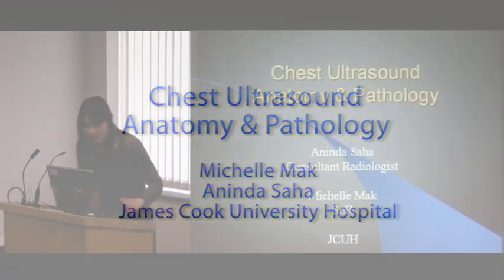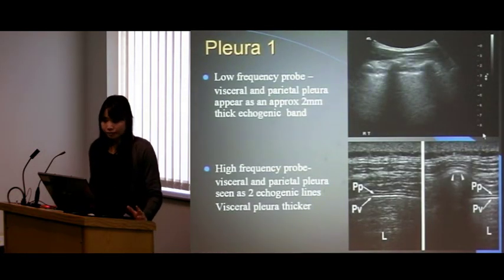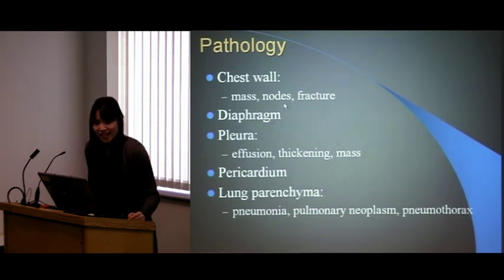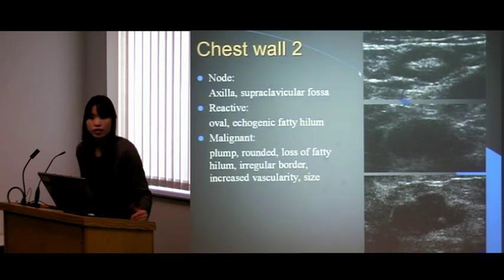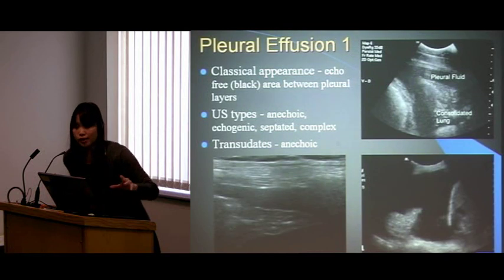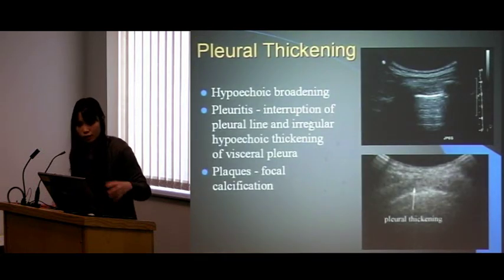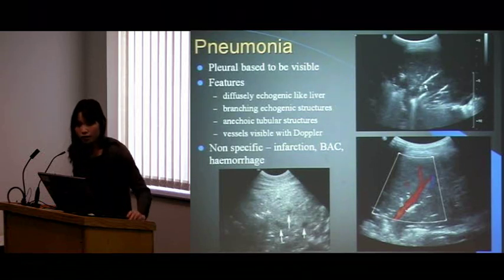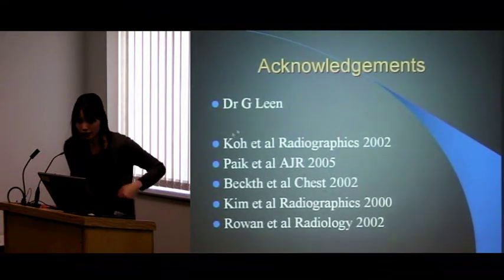Chest Ultrasound Anatomy & Pathology